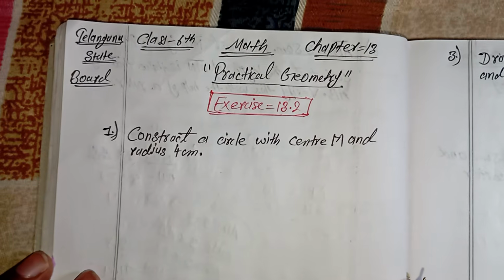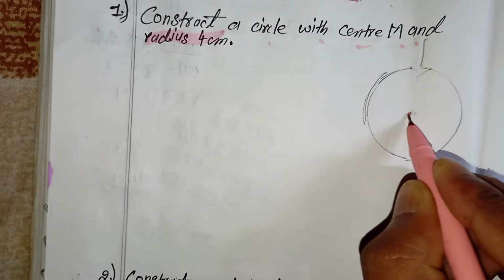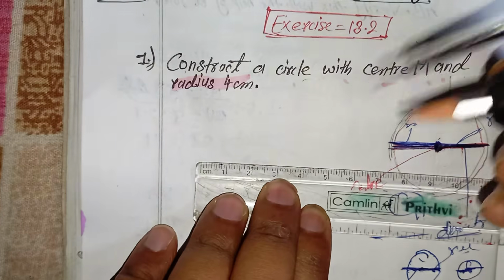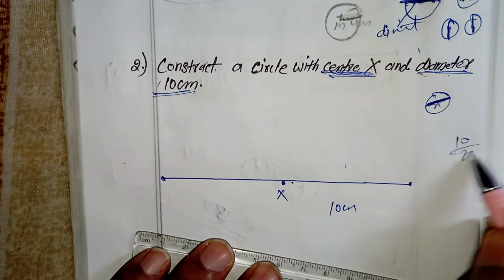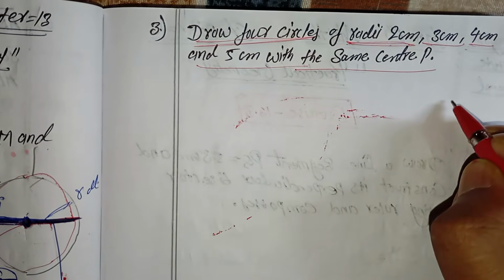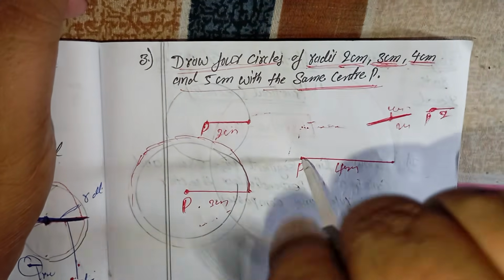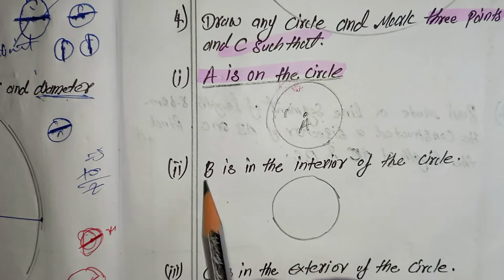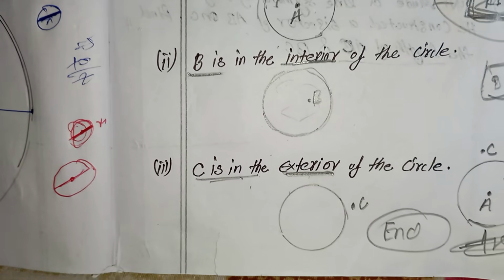Class 6 | Maths | Chapter -13 | Practical Geometry | Exercise -13.2 Solutions | Telangana Board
In this video, we cover Class 6 Maths Chapter 13: Practical Geometry, Exercise 13.2 solutions of Telangana State Board syllabus.
Each question is explained step-by-step in a simple and clear way so students can easily understand and prepare well for exams.

📌 Topics Covered in This Video:
Practical Geometry Explained for Class 6 Students
Telangana State Board Class 6 Maths Guide
Easy and Detailed Solutions for All Questions by South education academy.
1. class 6 maths practical geometry
2. practical geometry class 6 explanation
3. class 6 maths exercise 13.2 solutions
4. practical geometry exercise 13.2 telangana board
5. class 6 practical geometry easy method
6. practical geometry class 6 maths solutions
7. class 6 maths chapter 13 practical geometry
8. practical geometry for class 6 students
9. class 6 practical geometry step by step
10. telangana state board class 6 maths
11. class 6 maths important questions practical geometry
12. practical geometry examples class 6
13. practical geometry problems class 6
14. class 6 maths guide telangana board
15. practical geometry full explanation class 6

Perfect for Telangana State Board students preparing for exams, revision, or self-study.

class 6th maths chapter 13 Practical Geometry Exercise 13.2 Solution for Telangana board by South education academy.